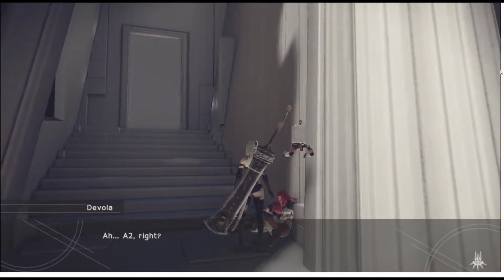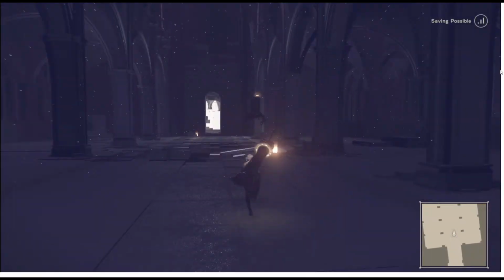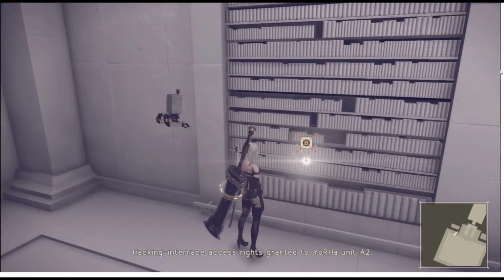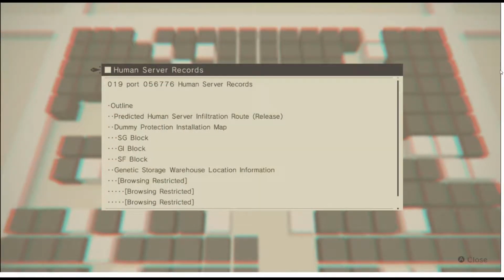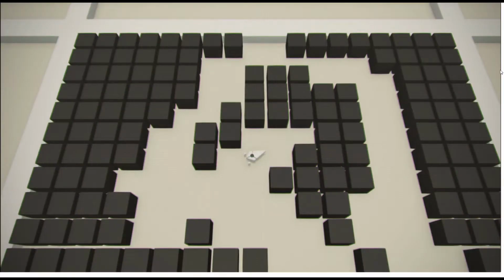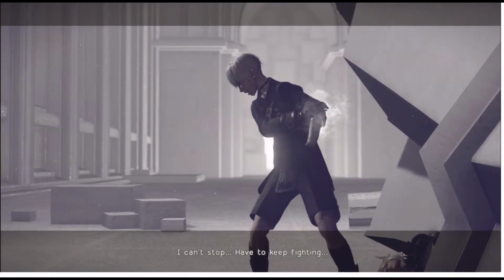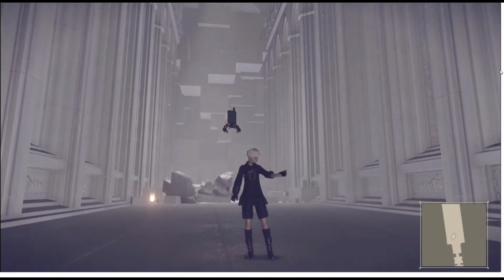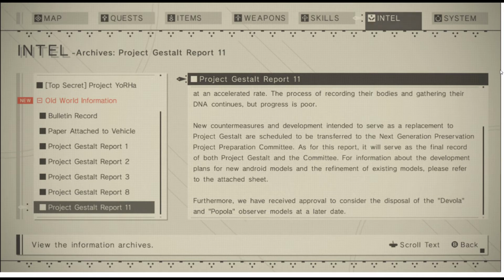Nier: Automata - Episode 44: You're Thinking About how much You Want to Kill 2B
At long last, we have entered the Tower, but can 9S's sanity last long enough to carry him through? ...Of course not! His sanity left him a LONG time ago!